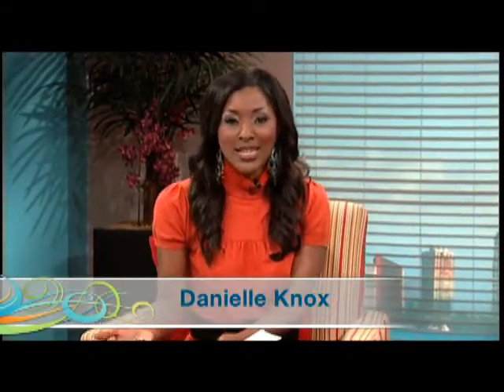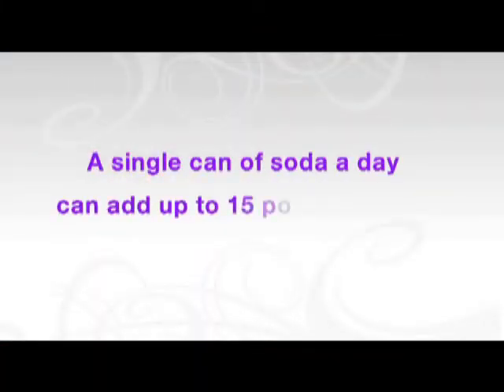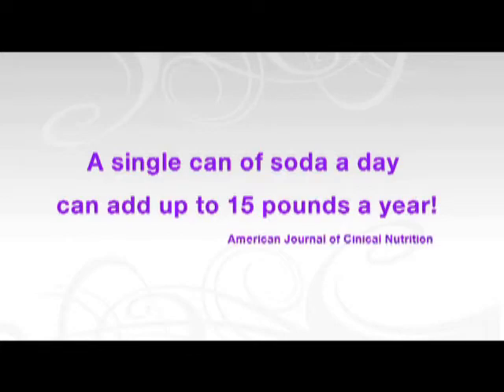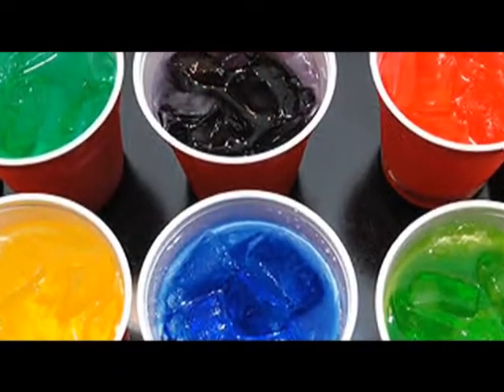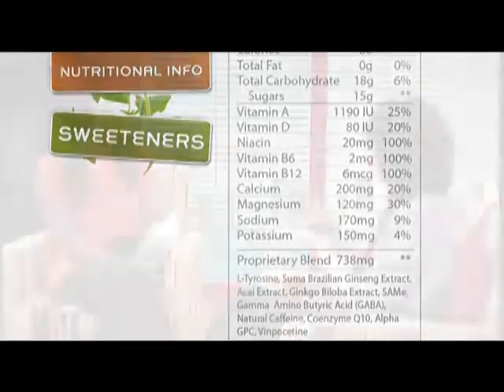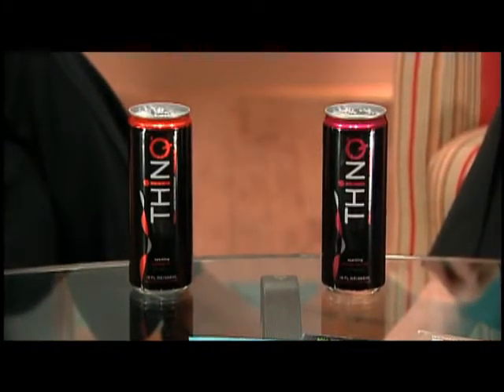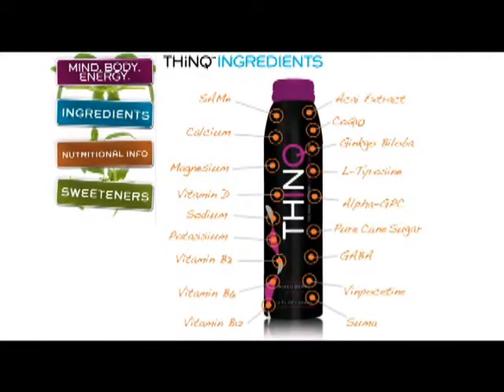Better Ingredients for a Healthier Life - Stay Focused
Diane Estrada from V-Labs, creator of ThinQ, a functional beverage and part of a health trend towards nutraceuticals. Do you know what is in the last health beverage you drank?  Diane has some advice that will put you in the know.